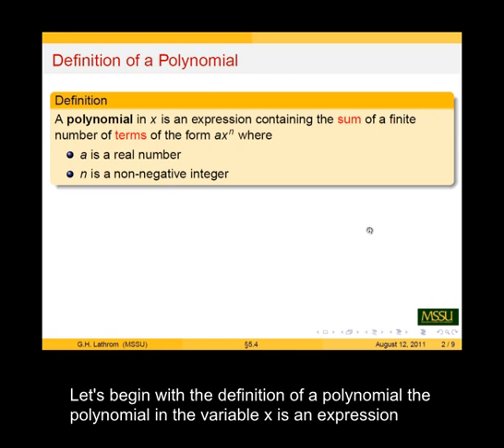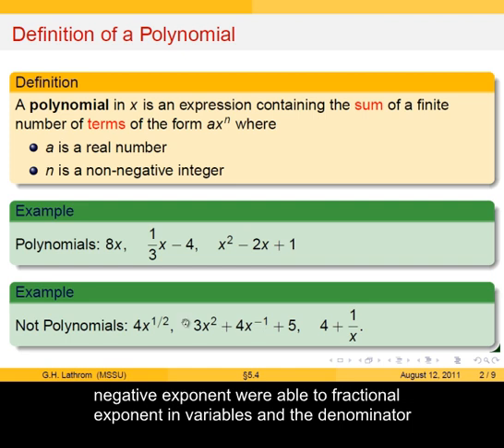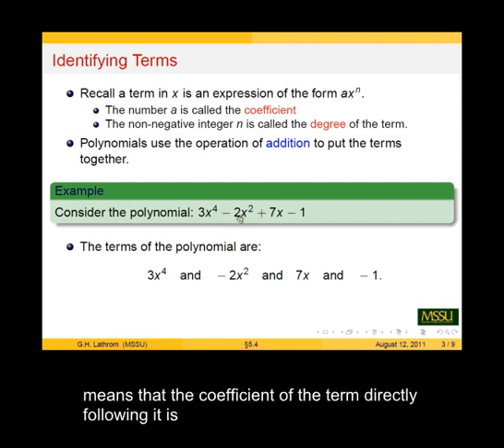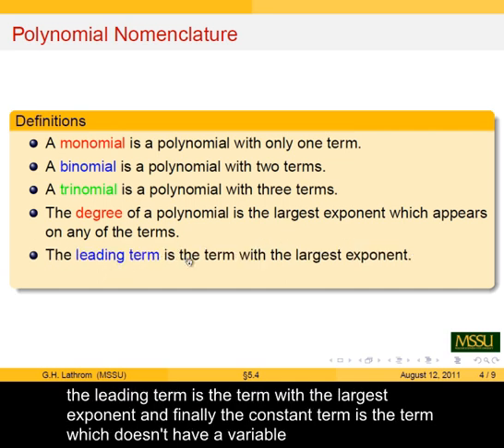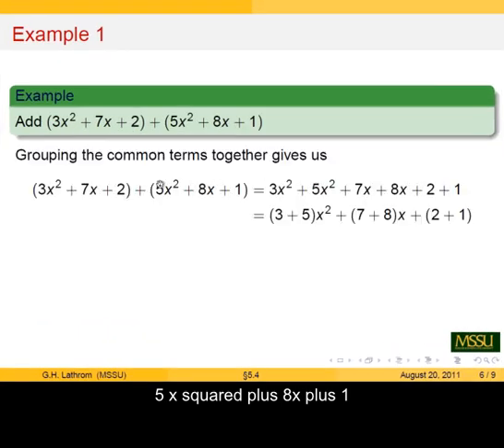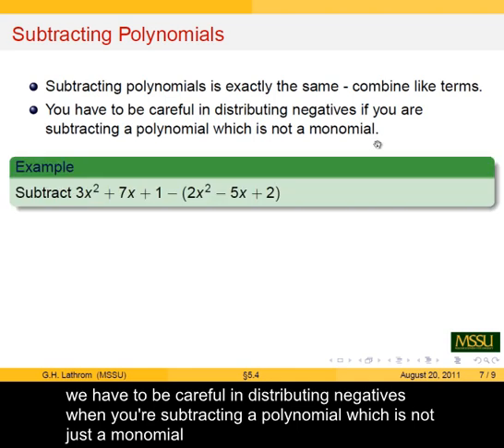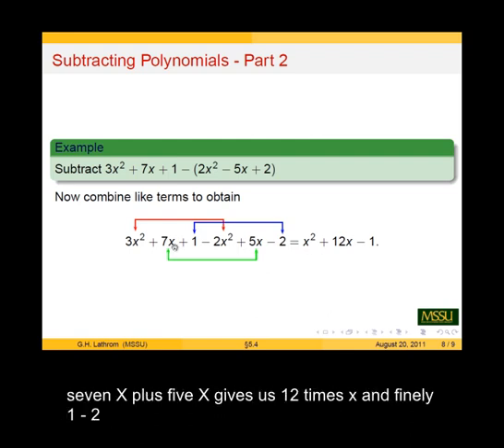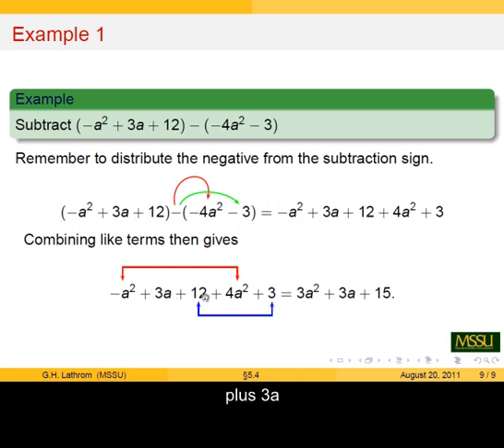Polynomial Addition and Subtraction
In this video we define what it means to be a polynomial and how to add and subtract them.